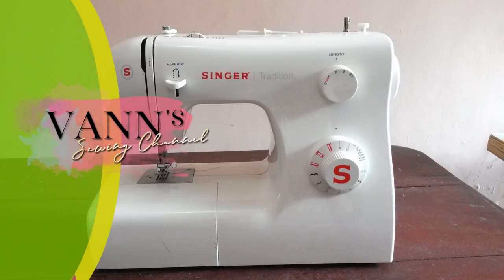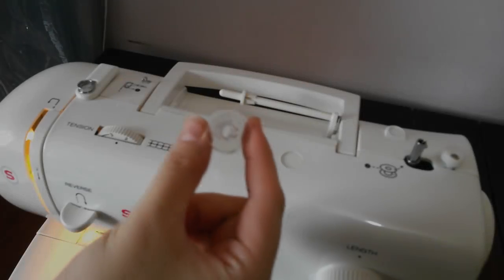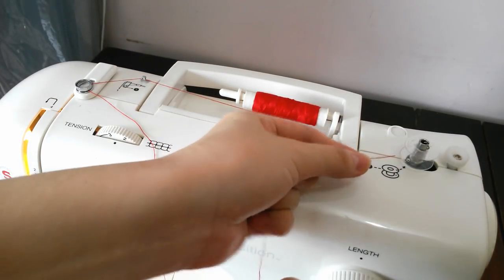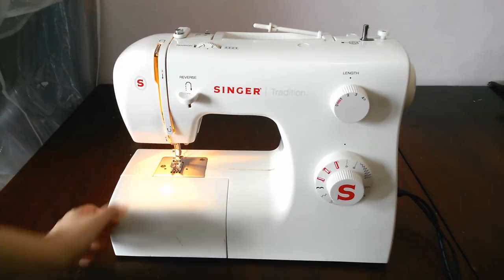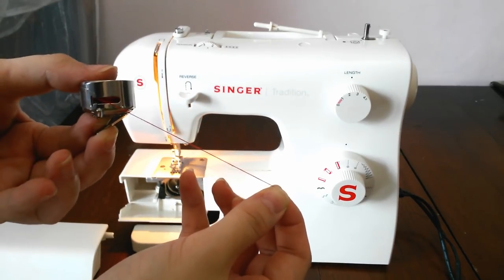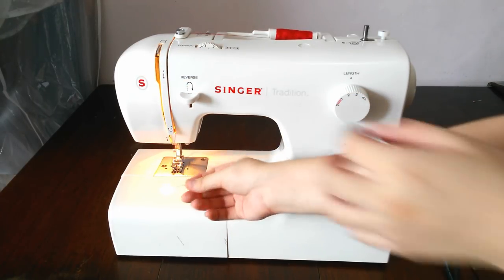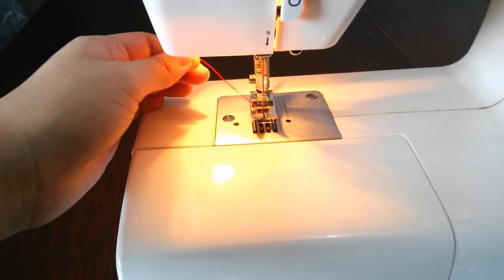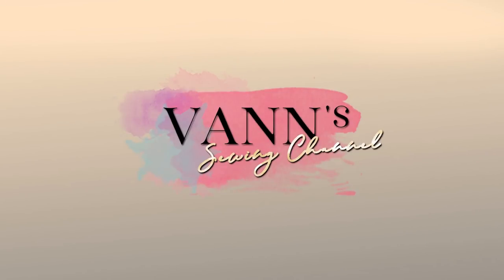Getting Started: Threading Tutorial on Singer Tradition 2250 Portable Sewing Machine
A beginner's guide to set your Singer portable sewing machine ready for sewing. In this video you will find out the way to wind the bobbin, how to do threading, and some additional information that will help you set up your sewing machine.

Some other brand portable machine have different features, but technically use the same method in threading.

Turn on the CC/Subtitles for English audio text/ Indonesian subtitle :)

Machine used: Singer Tradition 2250 Portable Sewing Machine

Thank you and see you on my next video :)